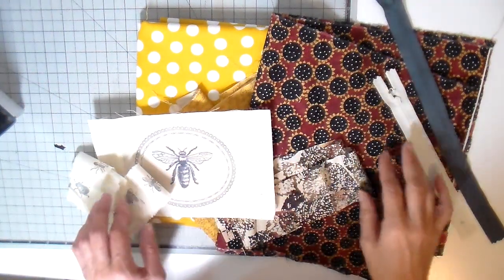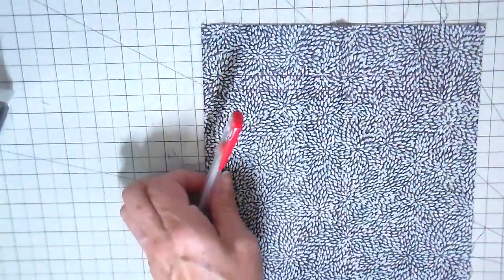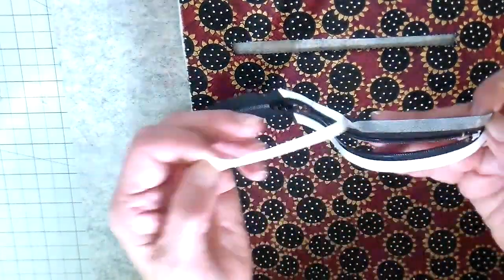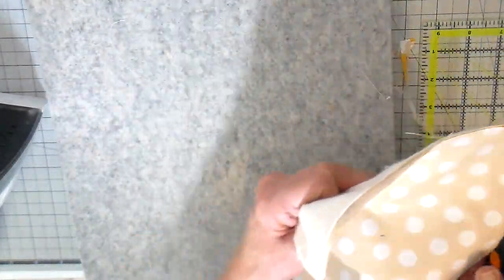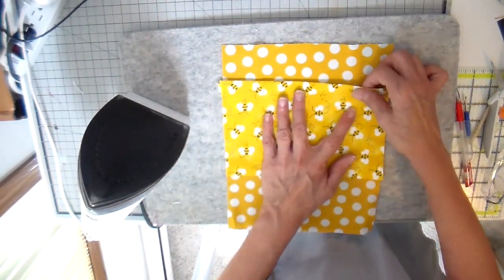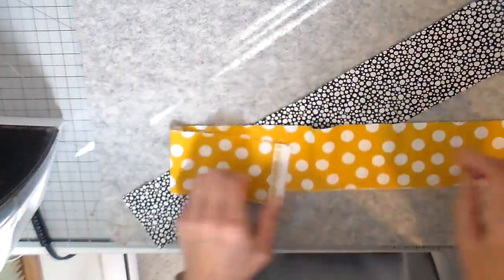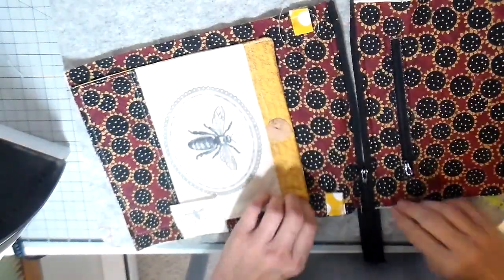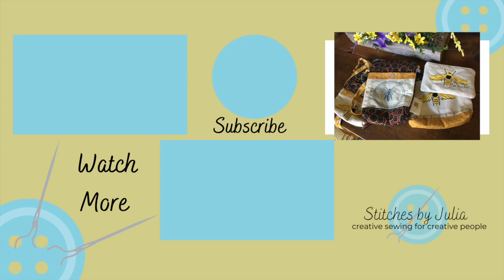Sew with Me, Sewing a Bee Themed Crossbody Purse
In this "bee inspired" crossbody purse, I will show an easy box zipper pocket and a unique adjustable strap.  Thanks for joining me!
   The finished bag is 8" x 10".  Cut 2 outer, 2 lining and 2 pieces of fusible fleece 9"x11".'
   Cut a 8"x12" coordinating cotton for the box zip pocket.
   I used 12" zippers and cut them down.
  Strap- cut strips 3" x 60" ( join if needed)

"Bee Joyful" fabric, Deb Strain for Moda #19876

Fusible Fleece
Cork Fabric:
Magnetic Snaps for Purses

MUSIC
The music in my intro is written and performed by my very talented son, CJ Hanson.